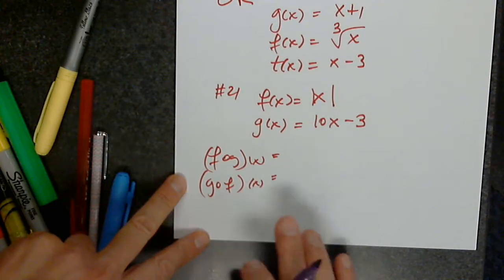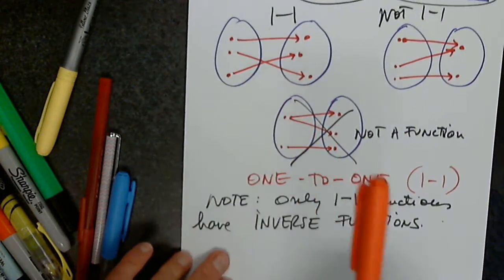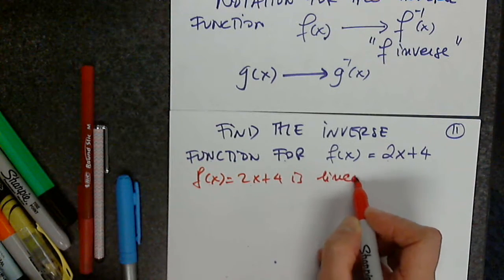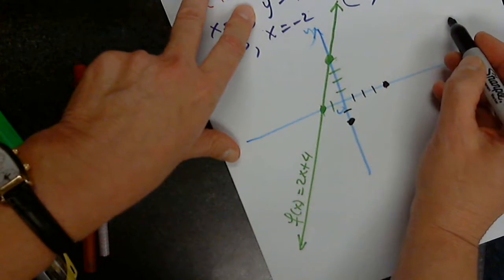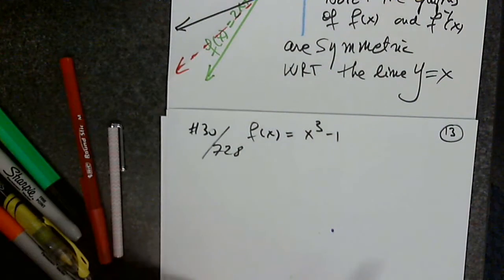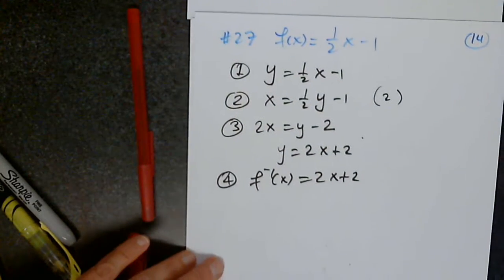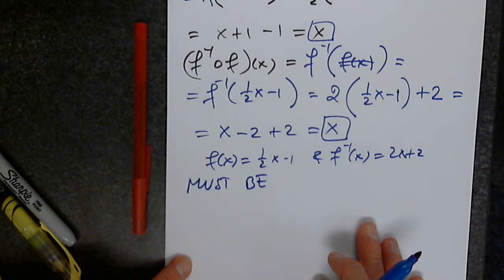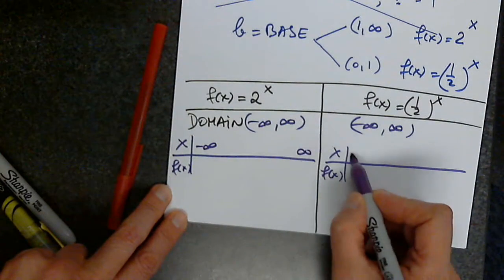MAT 012 SECTIONS 12.1 - 12.3 PART 2